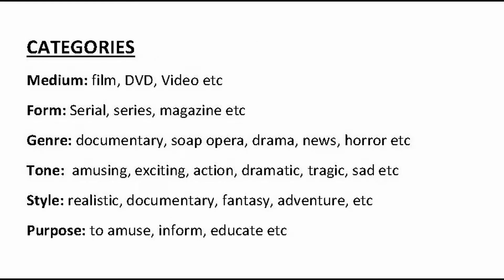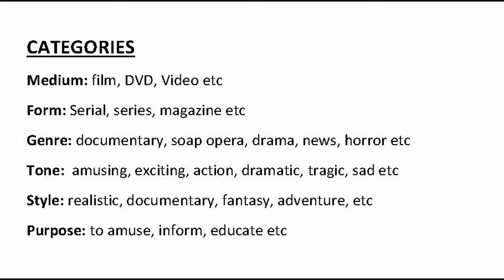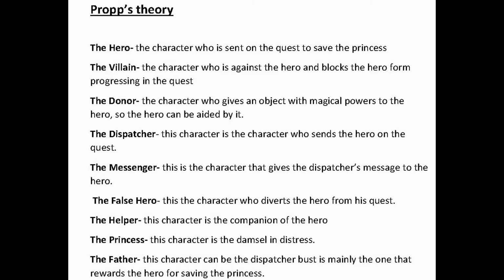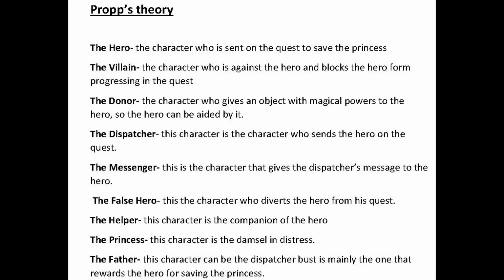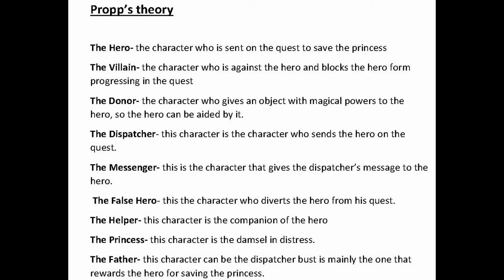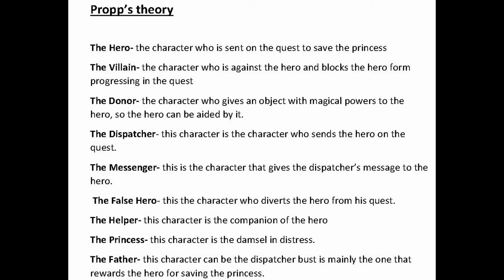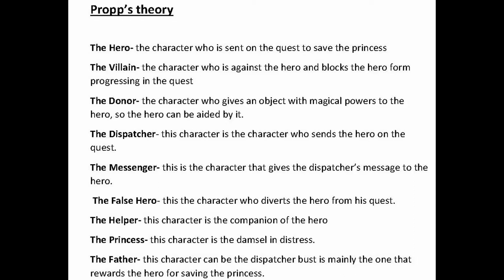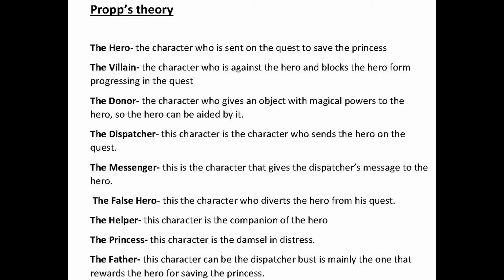Media: Categories and Narrative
This the first in a series of videos which will cover the basics of national 5 level media studies